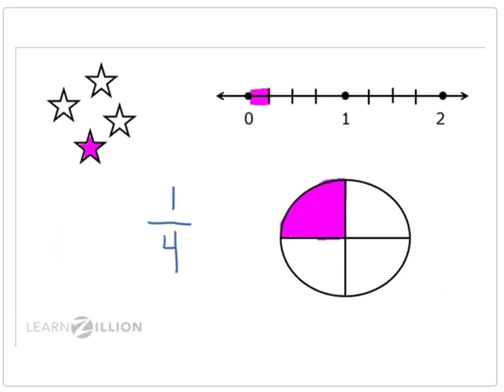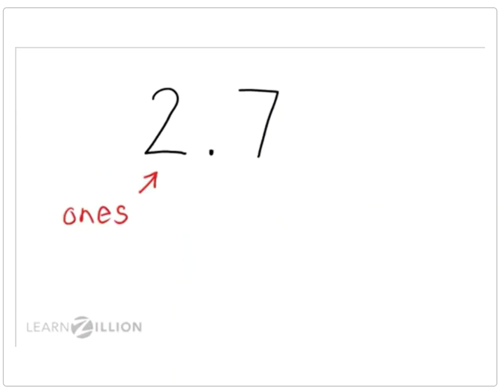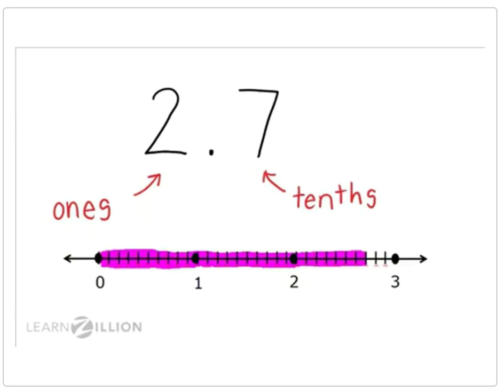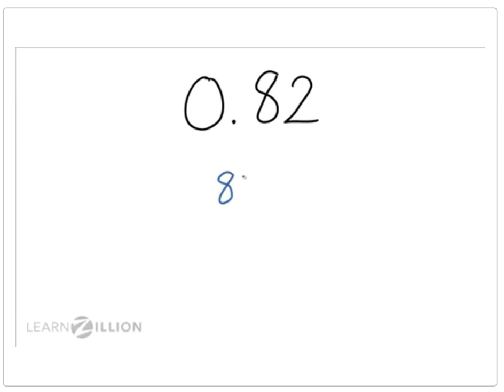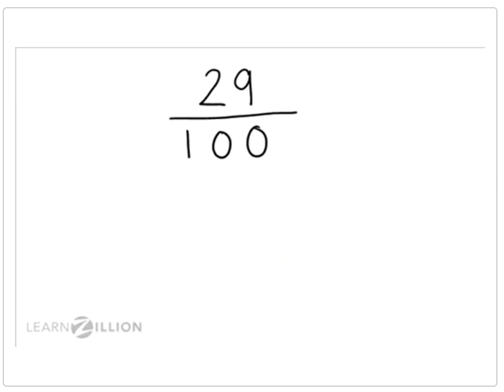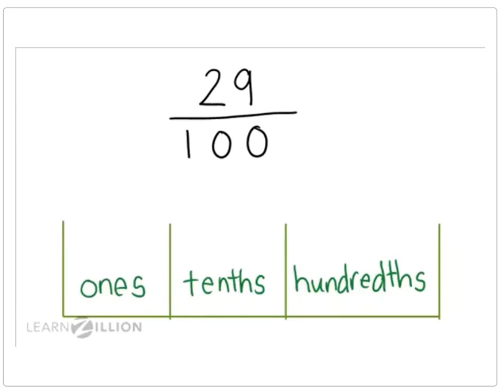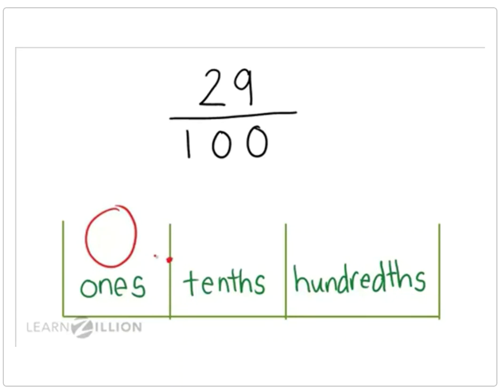Converting Fractions to Decmials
Learn to change a fraction to a decimal up to the hundredths.